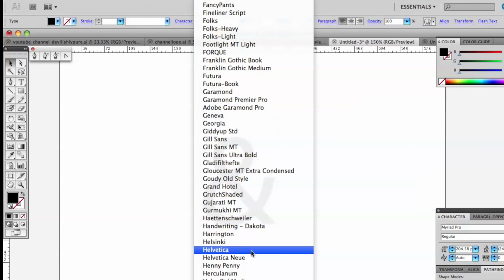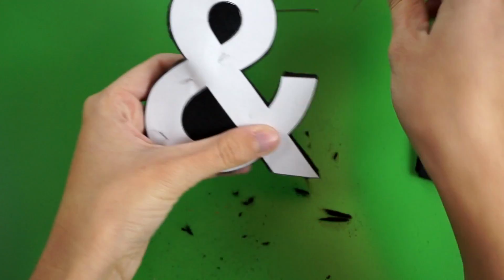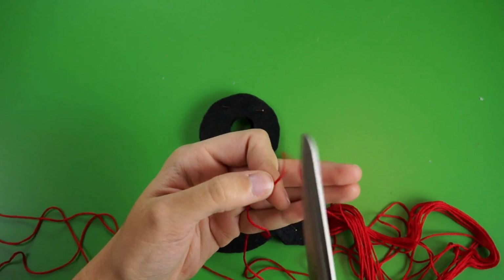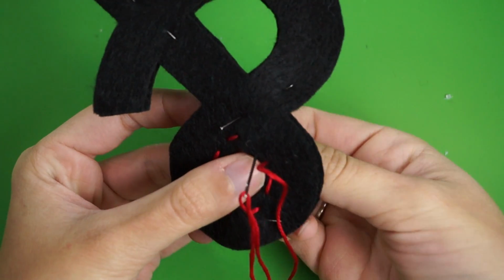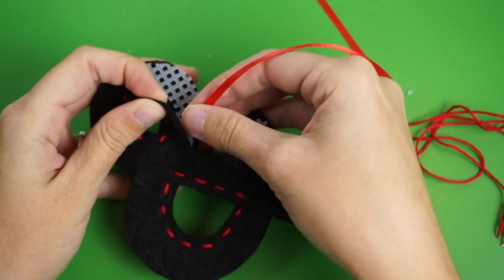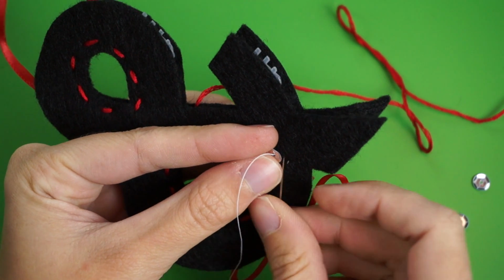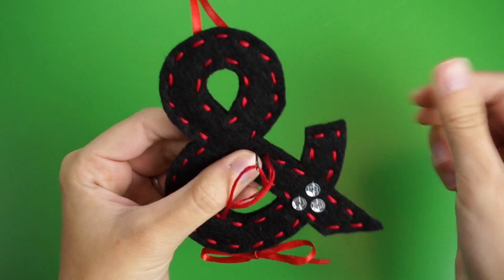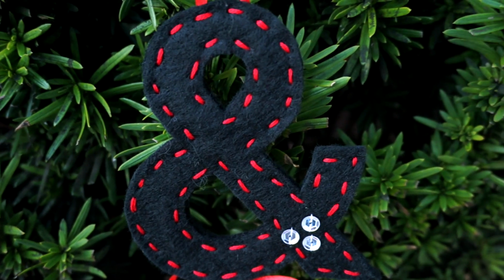Ampersand Ornament Tutorial: Ornament Exchange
Click for more info below ⬇

Learn how to make a felt ampersand (or other letter) ornament in my contribution to the Kin Community Ornament Exchange Playlist! and read the rest of this description for a list of materials and related links!

Materials needed for this project:
-A basic template that you can make in Illustrator, Photoshop, or other program like Microsoft Word and a printer, or you can trace or draw one by hand. You can use this to make an ampersand template OR any letter you want. Try making initials or spell out whole words with multiple ornaments!
-Regular scissors (for the paper and the plastic canvas)
-Black felt (or whatever color you'd like)
-Straight pins
-Fabric scissors
-Plastic canvas mesh (found in the embroidery section of a craft store)
-Embroidery floss in red (or your choice of color)
-Embroidery needle
-A few sequins
-Sewing thread and sewing needle
-Red ribbon (or other color)

The handmade products I sell in my etsy shop, Fairweather Friends, make great holiday gifts as well!

If you haven't met my cats yet, here's a video I made about them (and yes, they have thumbs!)

☁ Online Stores